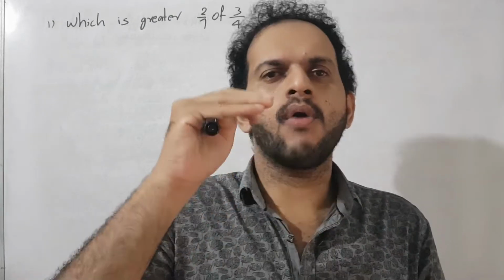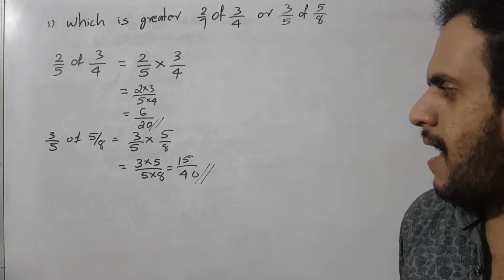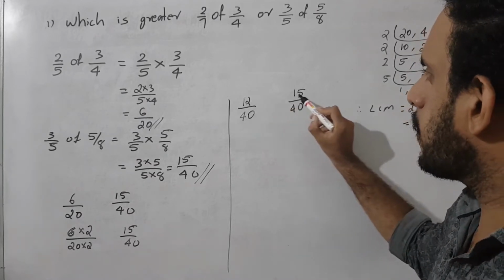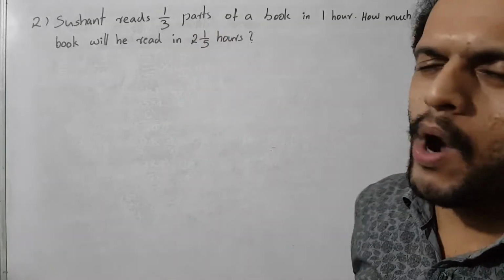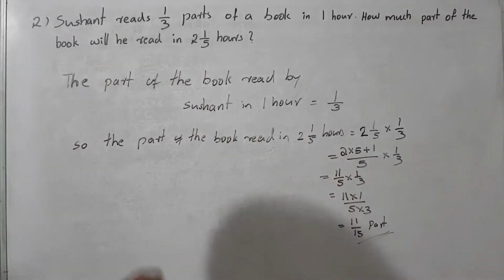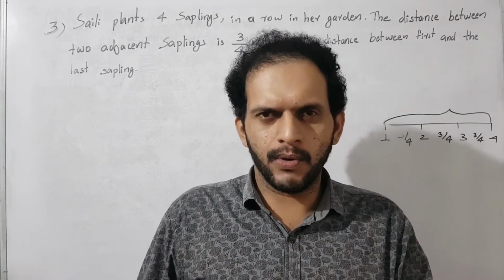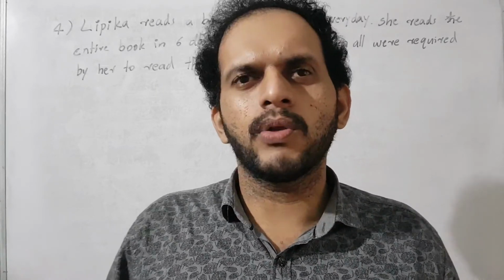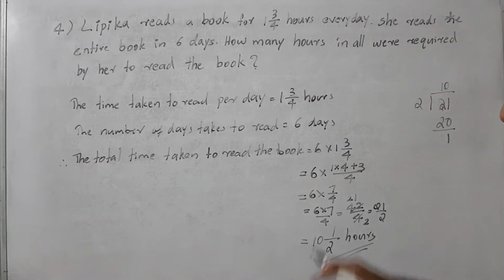Class VII Word Problems based on Multiplication Of fraction